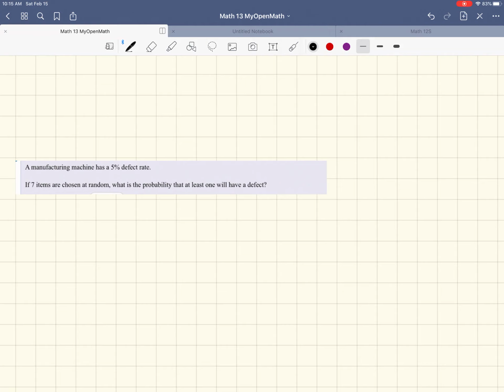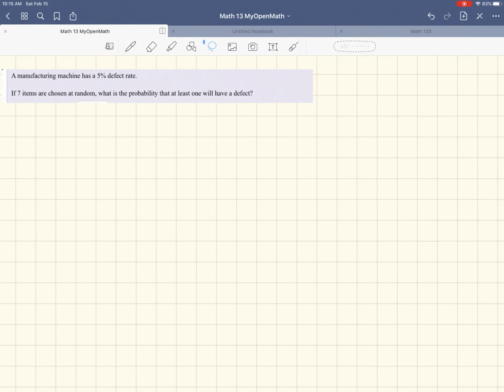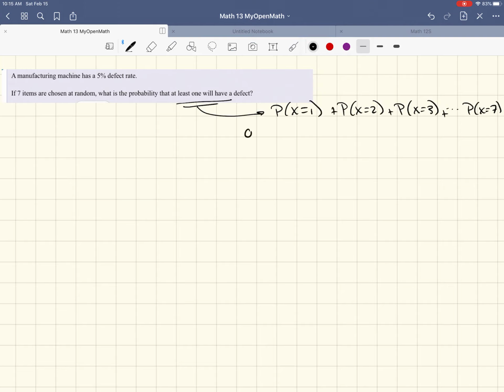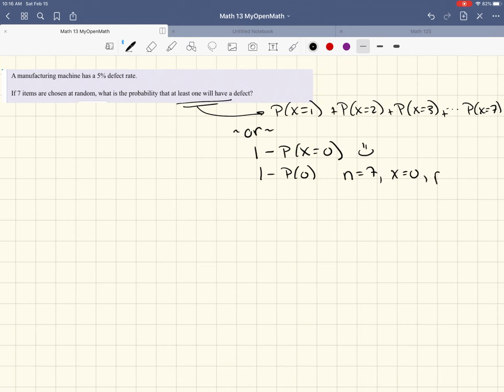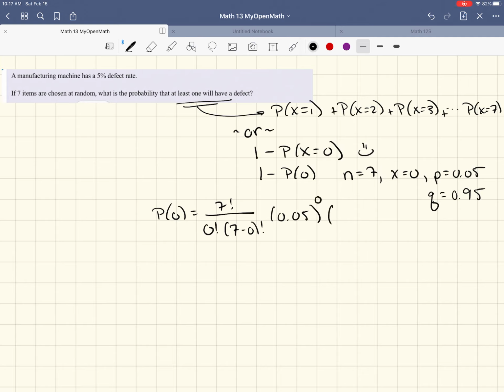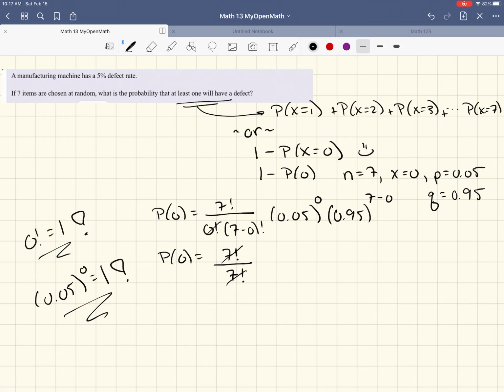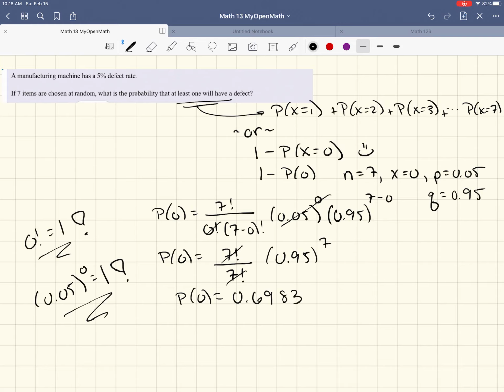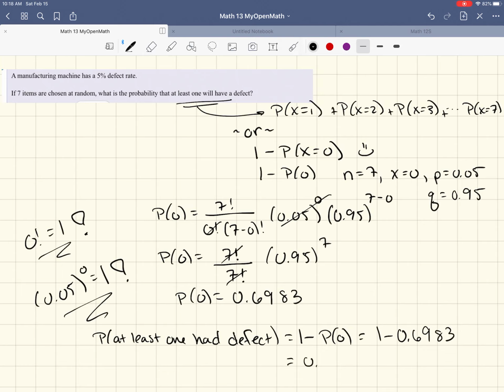Binomial Probability Example 2